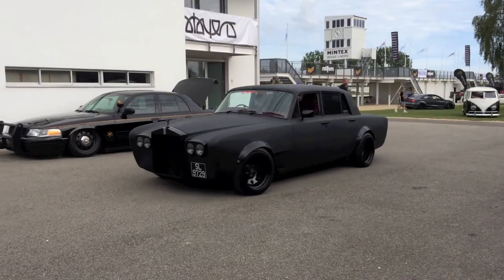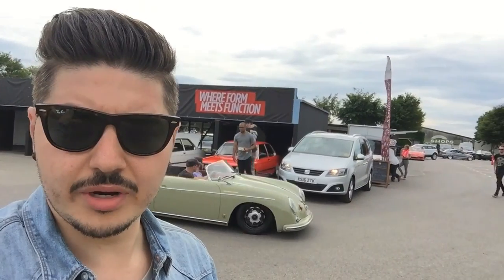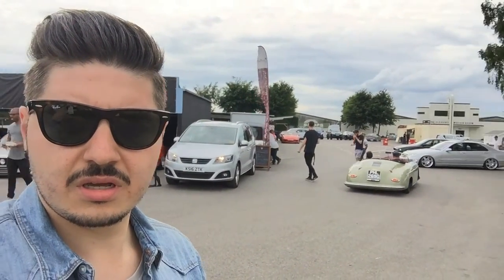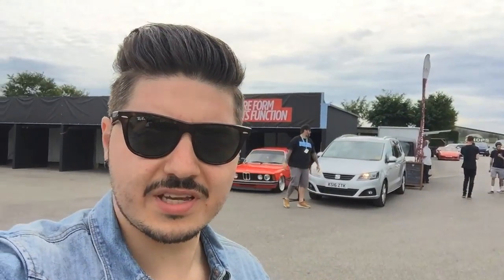Players Classic @ GoodWood Circuit 2016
Players Classic is set on the amazing location which is GoodWood circuit. This was my first ever visit to their ever growing event to see what all the great fuss was about.

Players Classic did NOT disappoint, with insane displays of cars from all brands and in all shapes and sizes, mixing both static and track displays into one of the best settings for any petrol head.

Make sure you guys make it over next year if you can, it's defo worth the trip.

Thanx.

Mex.

Put it on the floor by Otis McDonald used under free commons license.

New Tires by Silent Partner used under free commons license.